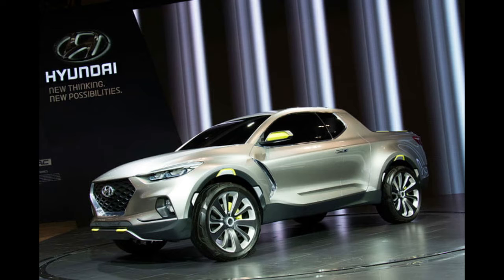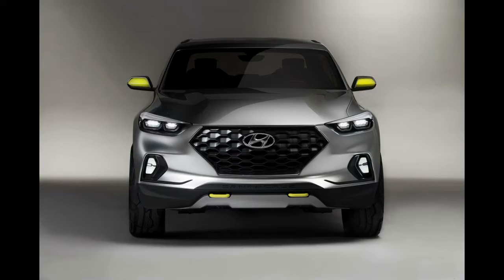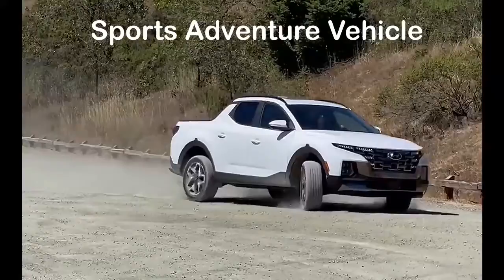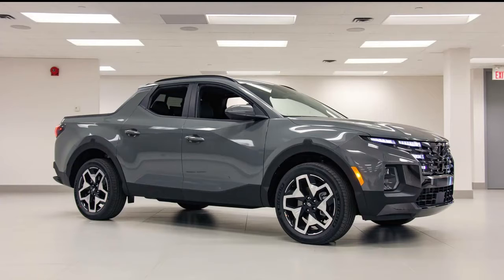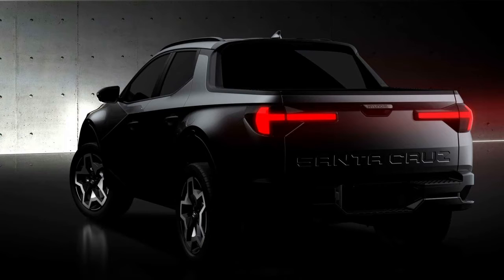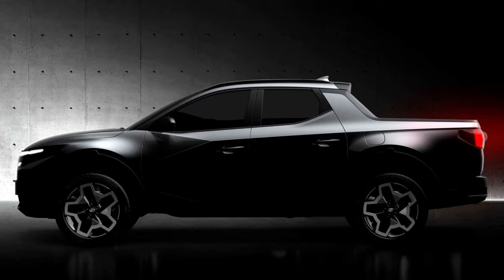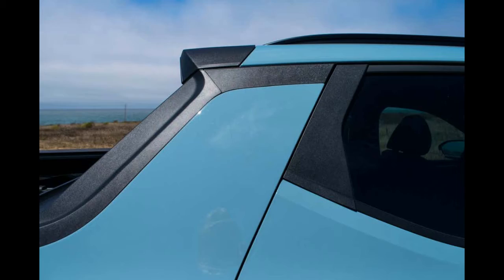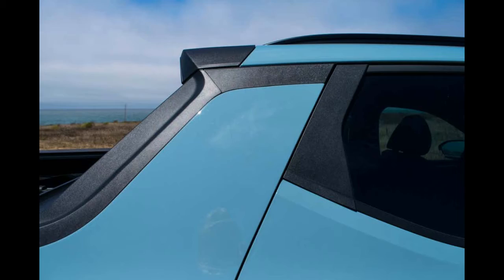Not Your Everyday Hyundai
2022 Production Model |  Hyundai Santa Cruz | A short walkaround

2015 concept, the Santa Cruz will be Hyundai's first attempt into the pickup truck segment. A truck crewcab "compact" pickup, likely a bit smaller than a Honda Ridgeline or Ford Maverick.

"Finch" Starring Tom Hanks Formerly "Bios"
Tom Hanks would star in Bios, a post-apocalyptic film about a robot who is built by Hanks' ailing character Finch to protect the life of his beloved dog when he dies.

Rurouni Kenshin

Thank you for reading through the details, be sure to subscribe to our channel and ring the bell to get notified of our latest videos, you have the option to be notified for occasional videos or all of them, If on the phone make sure you go to your phone settings to switch on notification